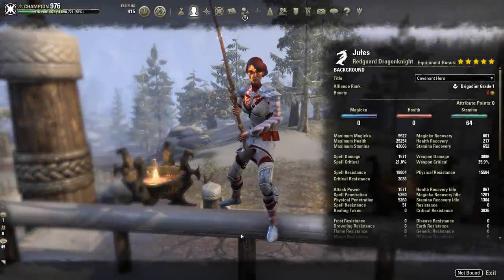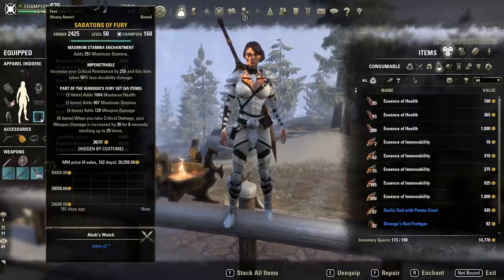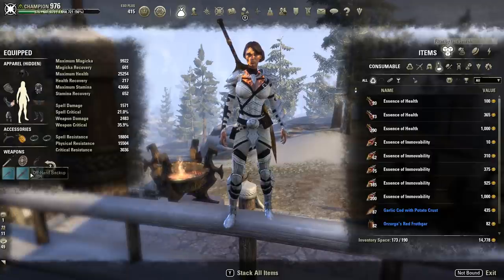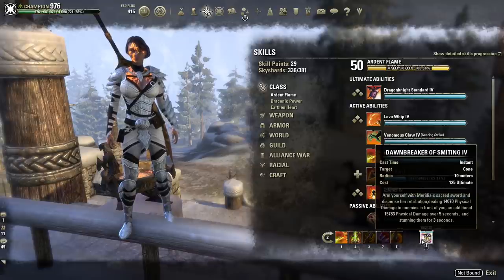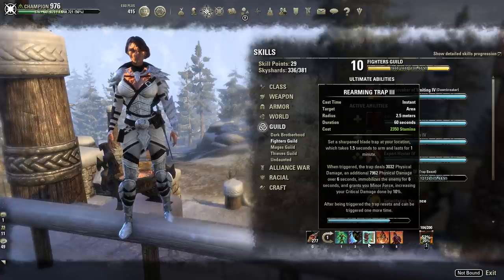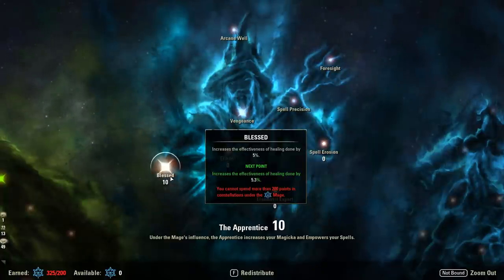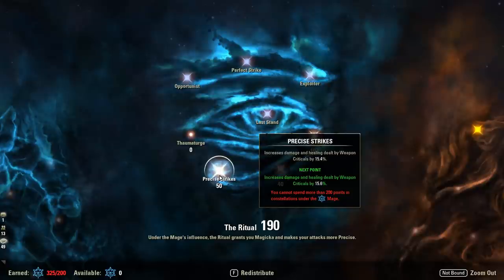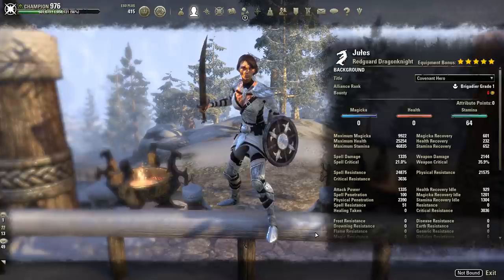[ESO] [Homestead] Stamina Dragonknight PVP Build- Solo & Small Scale